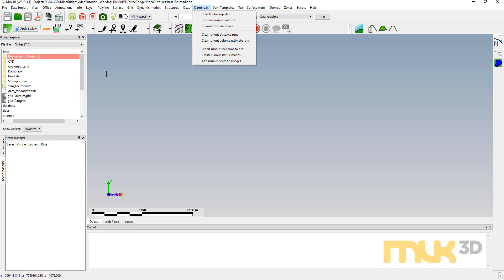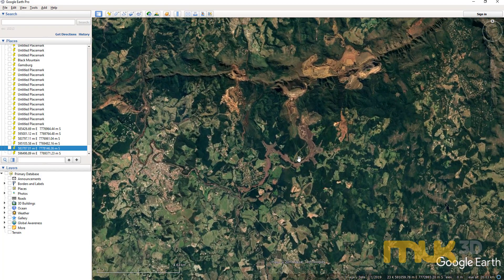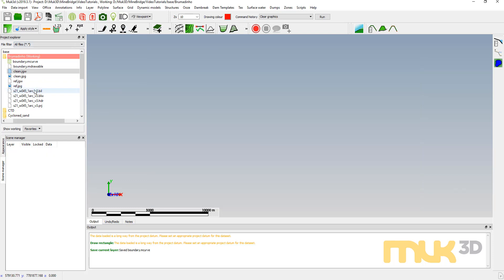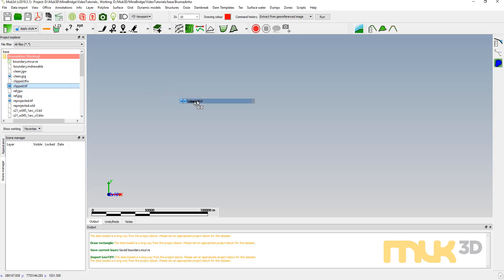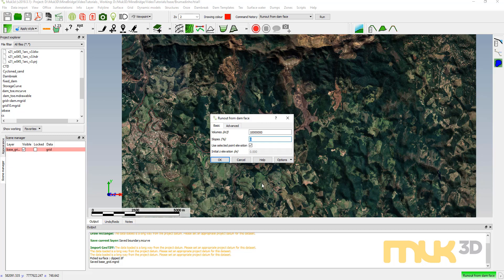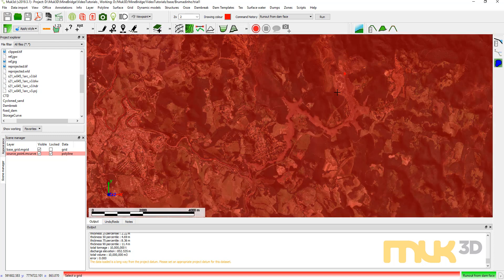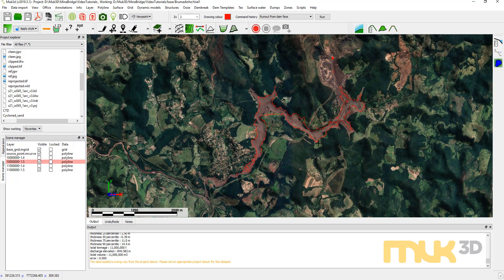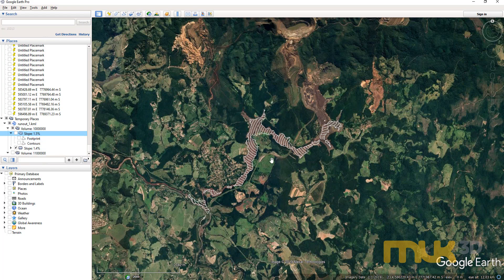Brumadinho model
A short demonstration showing some high-level modelling of the Brumadinho Tailings Dam failure using publicly available data.